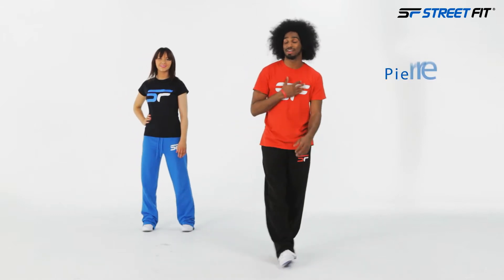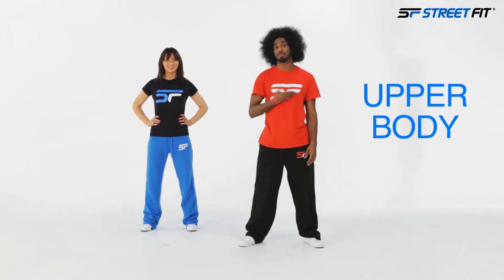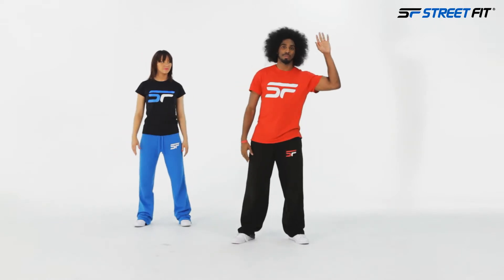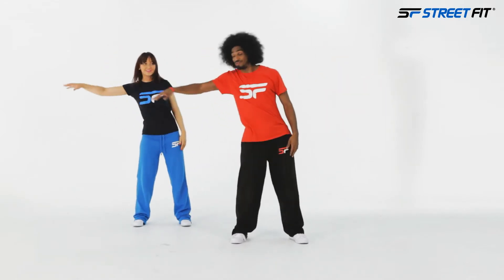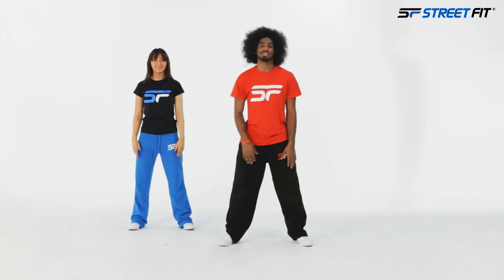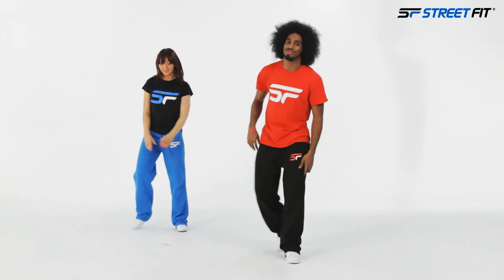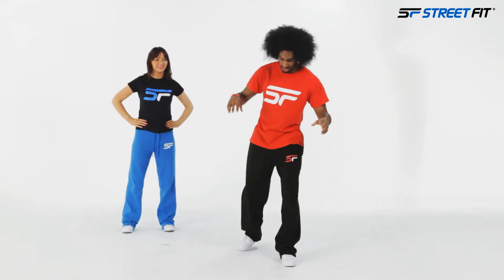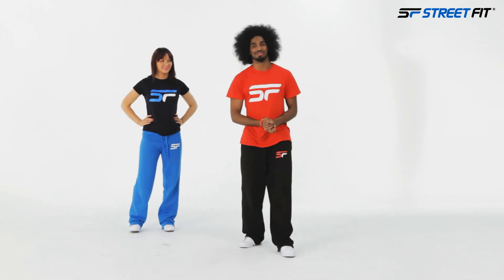Street Fit Upper Body Teaser Workout